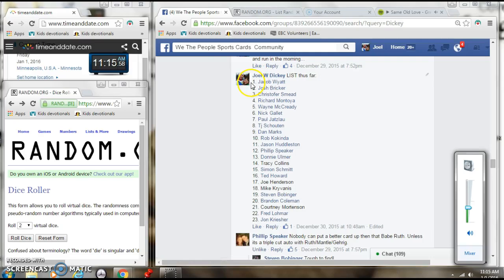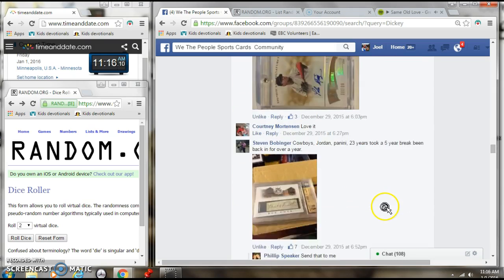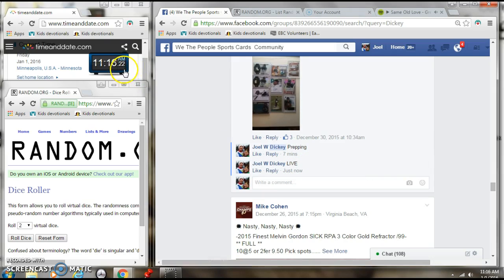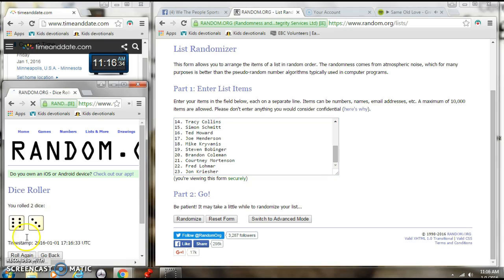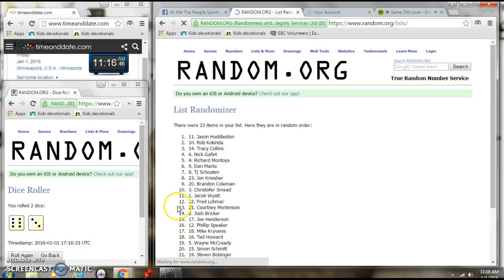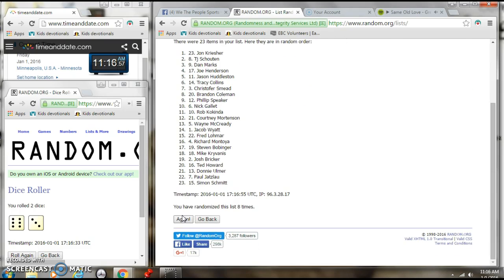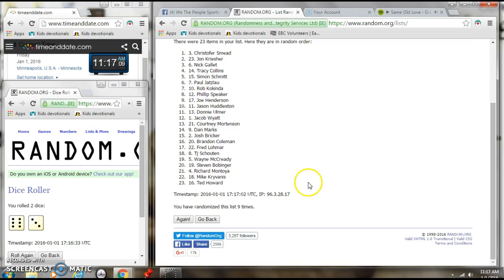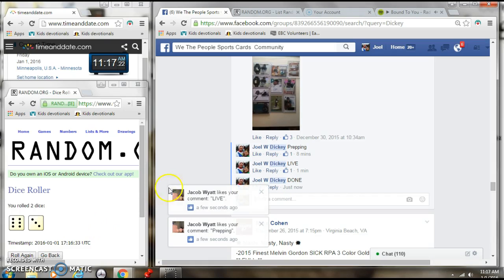#211 We the People Freebie HAPPY NEW YEAR 2016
JWD